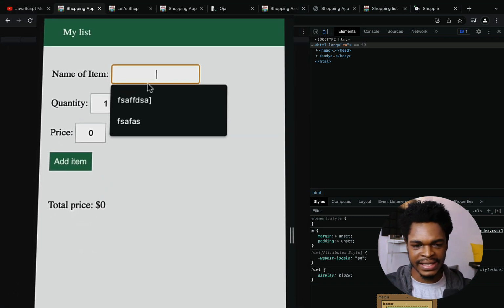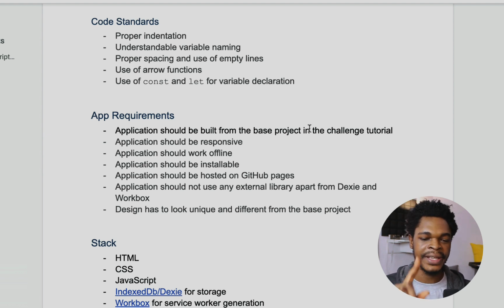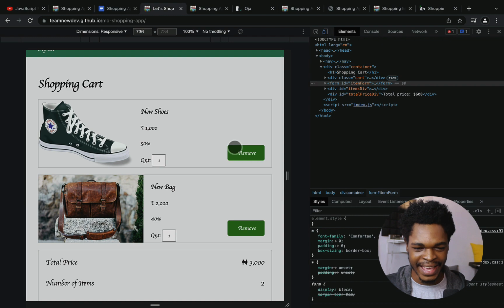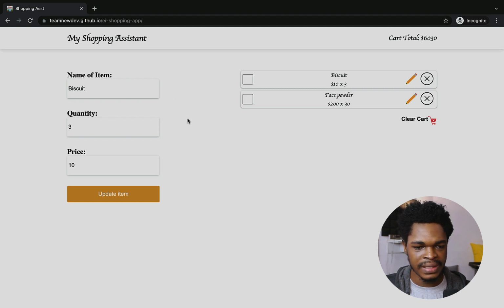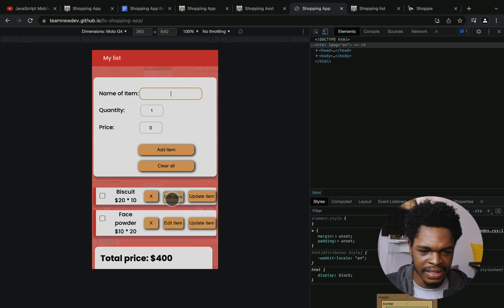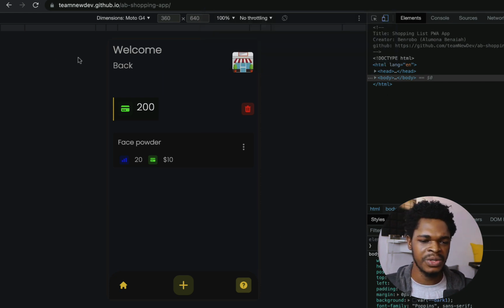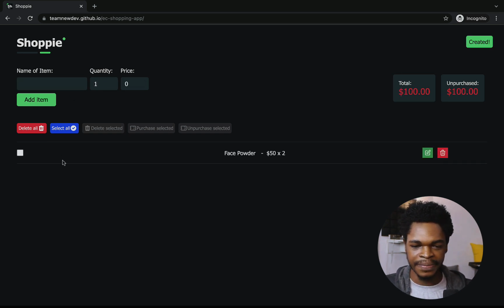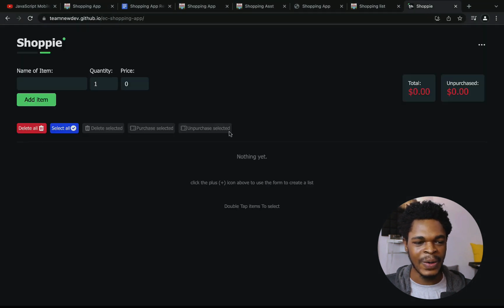These Mobile Apps Were Built with HTML, CSS and JavaScript | WebStack Projects Review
Join me to review these mobile apps from my WebStack challenge that were built with just HTML, CSS and JavaScript, and let's vote for a winner!